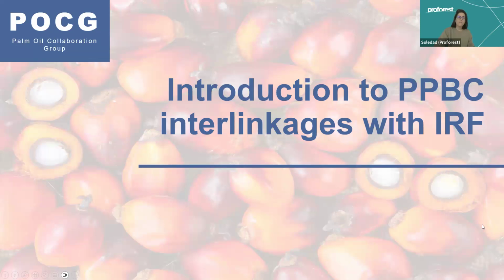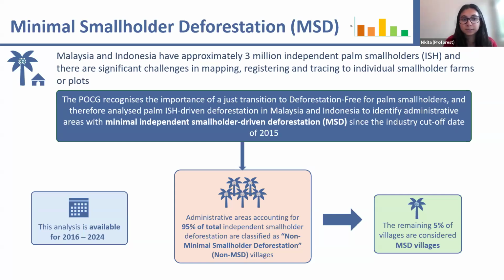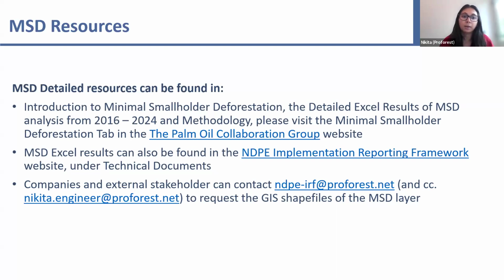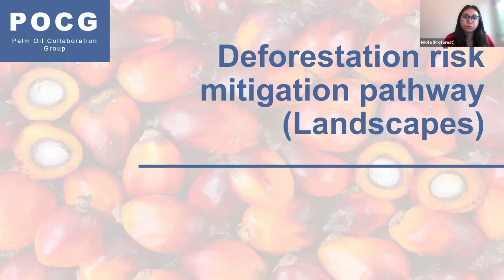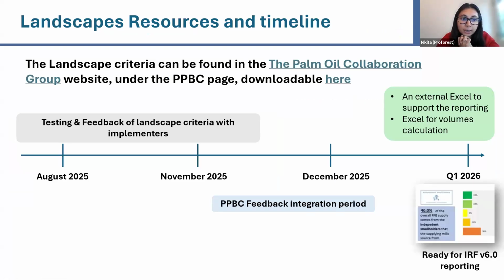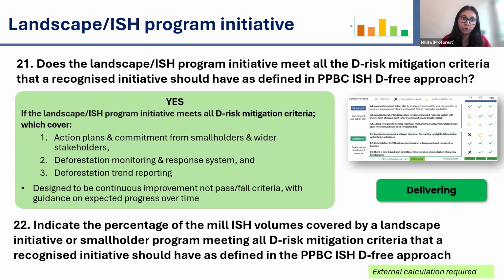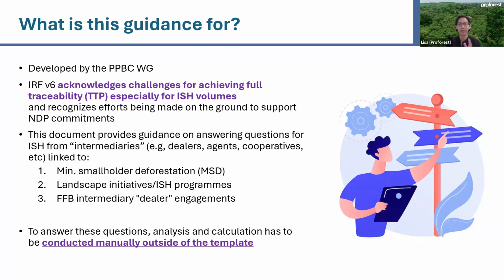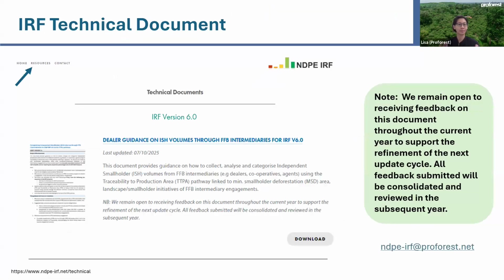Capacity building October 2025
Recorded capacity building on the Implementation Reporting Framework.